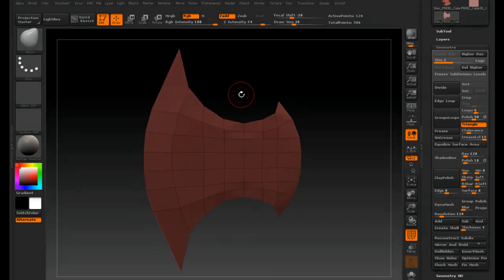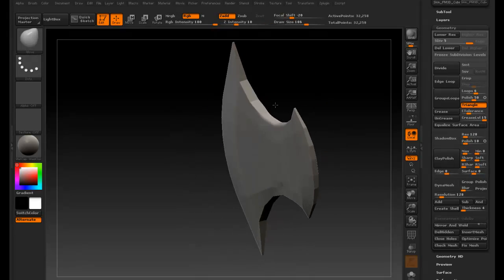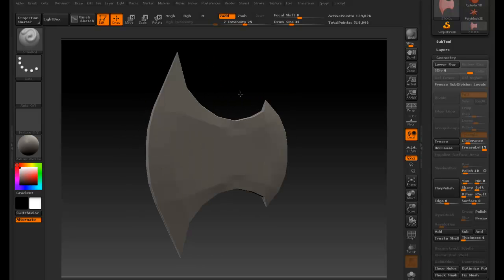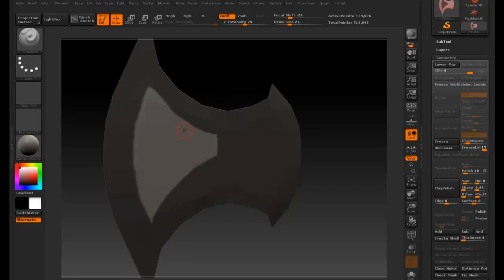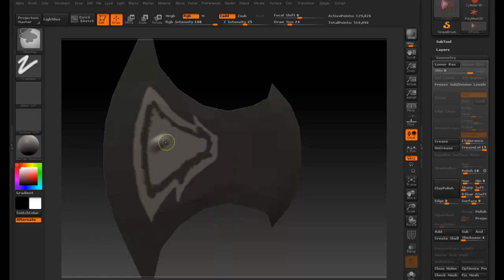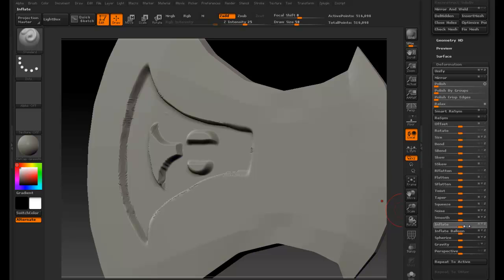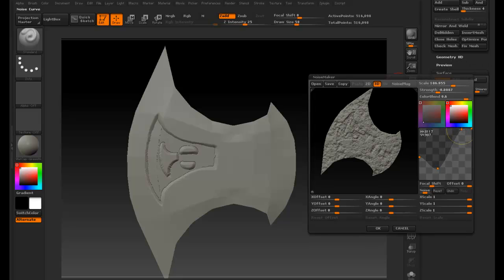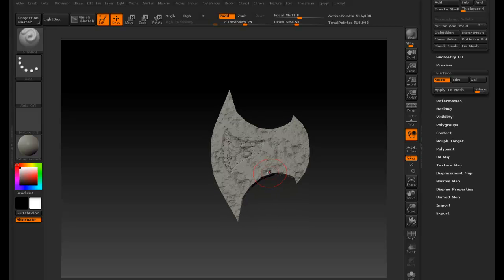ZBrush 4R2 Tutorial Axe Creation Part 2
This tutorial shows you how to create an axe in Zbrush, covering some basics in the process of creating and editing meshes
in Zbrush